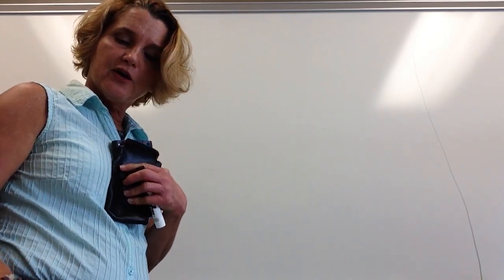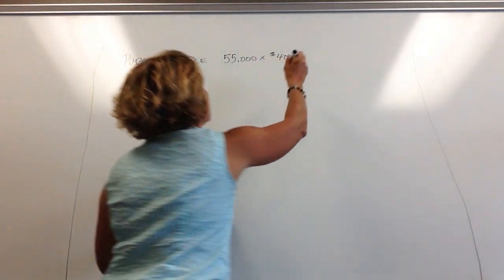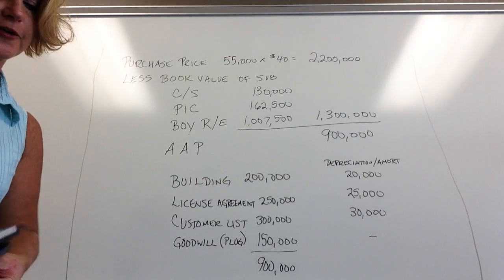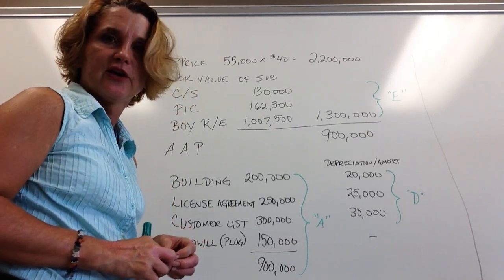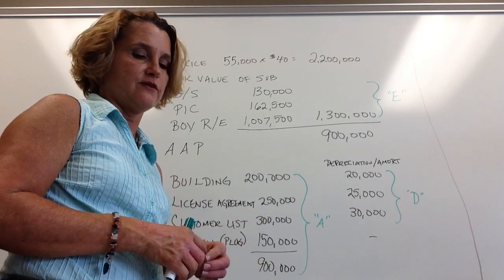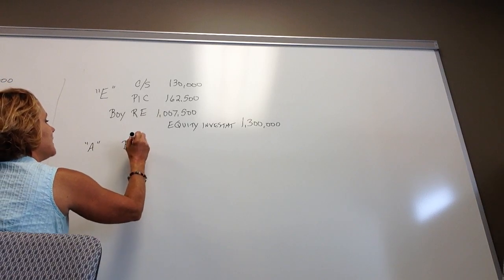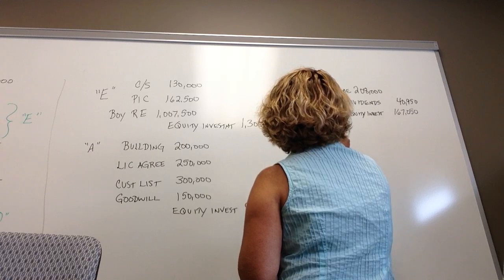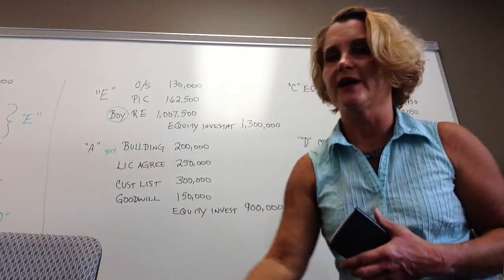Advanced Accounting Chapter 3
Consolidations subsequent to acquisition date